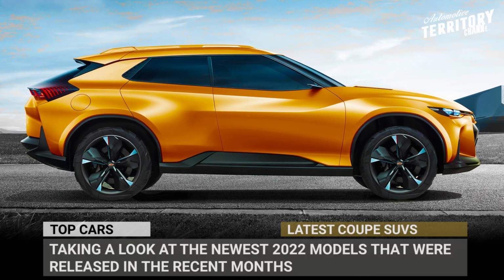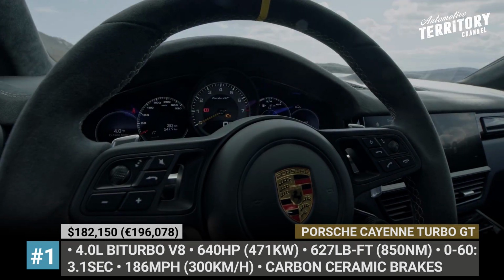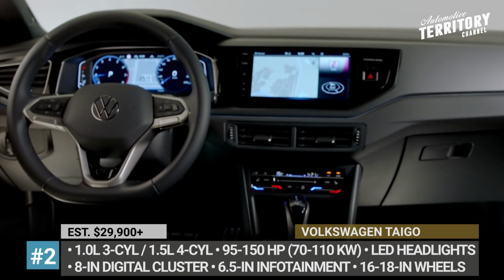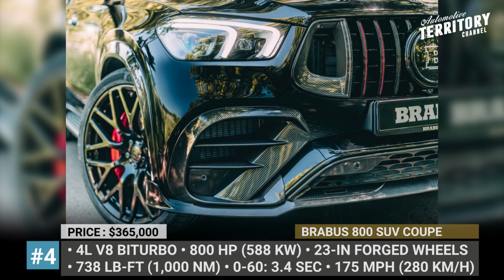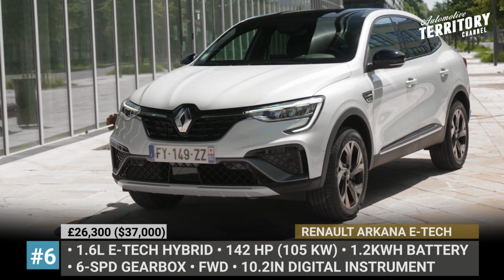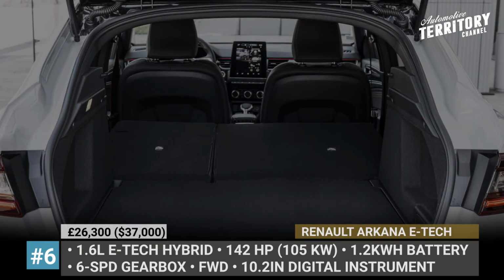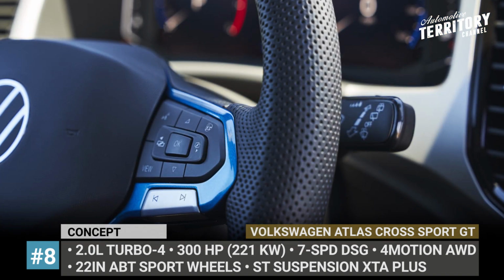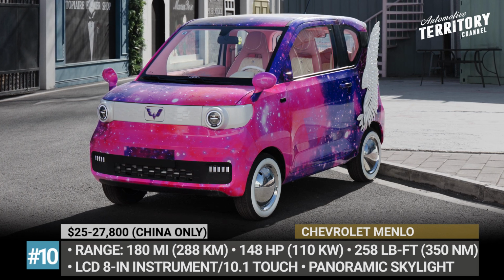Top 10 Upcoming Crossovers in 2022: Models with Trendy Coupe-SUV Profiles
When the only cars that we see on the roads are sport utility vehicles, staying unique becomes a legitimate struggle. But luckily automotive designers have one last ace up their sleeve. Coupe SUVs are the next big thing and, in this episode, we will tell you about the newest 2022 models that were released in the recent months, and oh boy there’s quite a lot of them.

#1 2022 Porsche Cayenne Turbo GT

Available exclusively as coupe-SUV, the 2022 Porsche Cayenne Turbo GT is a new flagship of the Cayenne range that is motivated by an optimized 4-liter V8 with twin turbochargers, 640 horses, 627 lb-ft, and 186 mph top speed.

#2 2021 Volkswagen Taigo

The South-American Nivus is officially entering the European market, but changes its name and puts on a little make-up along the way. Technically a brother to VW Polo и T-Cross, the new Taigo is longer, more aggressive and sportier.

#3 2022 Volvo C40 Recharge

2022 Volvo C40 Recharge offers a highly craved crossover-SUV body style, a twin-motor drivetrain and a 75kWh battery capable of recharging at 150kW.

#4 2022 BRABUS 800 SUV Coupe

Brabus 800 is a shared moniker from the German tuner that labels models that receive the uncompromising 800 horsepower upgrade. This time, the powerful treatment was administered to the Mercedes-AMG GLE 63 Coupé 4MATIC.

#5 2022 VW ID.5 GTX

Revealed in camo ahead of the official debut in Munich, the new ID.5 is a coupe-SUV sibling of the fast-selling ID.4. In addition to a sloping roof, the model adds a flirty rear spoiler, available IQ.Light LED Matrix headlights, 3D-design taillights, and a light strip accentuating the width of the rear.

#6 2021 Renault Arkana E-Tech

Offered exclusively in hybridized versions, the 2021 Renault Arkana is the first European coupe SUV from the manufacturer. The model has an overall robust and athletic look with defined shoulder lines, offers 7.87 inches of ground clearance, and wears wheel arch guards, front and rear skid plates.

#7 2022 Genesis GV60

Revealed with evolved styling and a bright yellow exterior, the 2022 Genesis GV60 is the smallest member of the premium brand’s crossover range as well as its first electric model to be built on a dedicated EV platform.

#8 2022 VOLKSWAGEN ATLAS CROSS SPORT GT

Introduced in early 2020, Atlas Cross Sport is a shorter and lighter version of the standard seven-seater Atlas. In 2021, it was used as a base for a performance-oriented VW Atlas Cross Sport GT concept created by VW’s US ambassador Jamie Orr.

#9 2022 Ford Evos SUV

Ford Evos is the first model to be largely developed by Changan Ford, a joint venture between the Blue Oval and the Chinese automaker Changan Automobile.

#10 2022 Chevrolet Menlo

General Motors have already dipped their toes in the market of electric vehicles in China via a joint venture SAIC-GM-Wuling. Since July 2020 over 160,000 units of the Wuling minis have been produced, so the American conglomerate is ready to release the Chevrolet Menlo under its own brand.